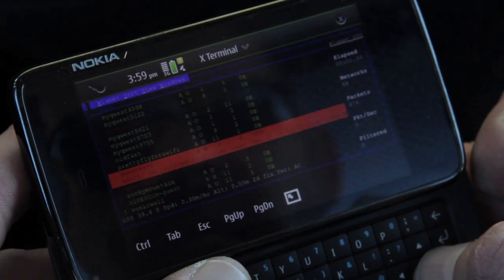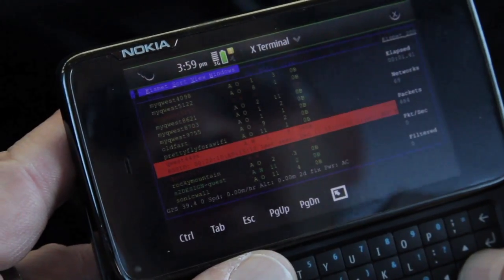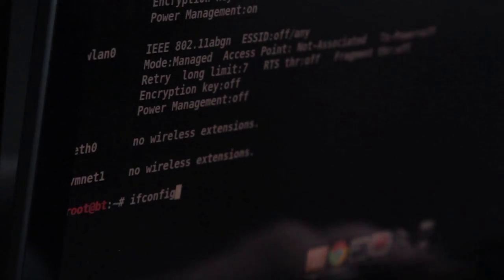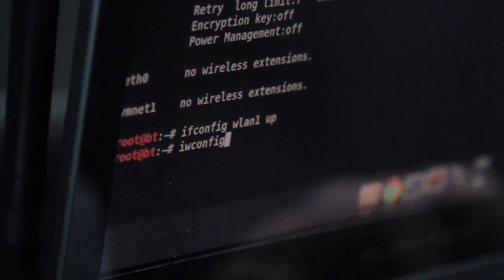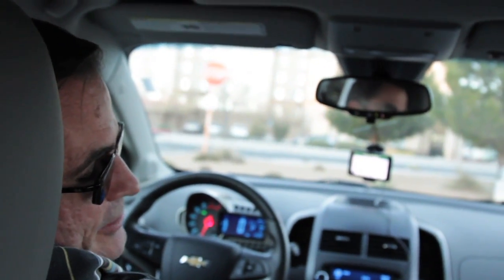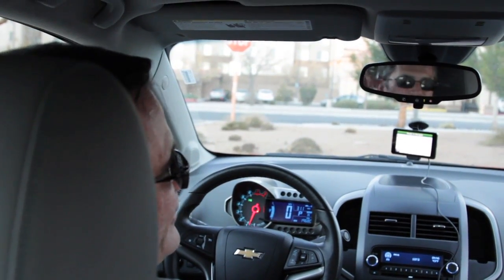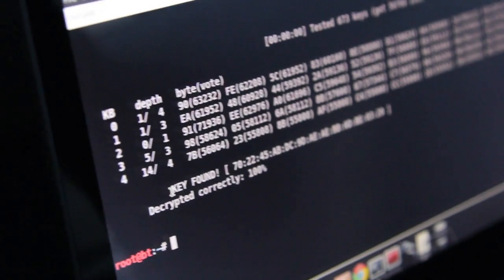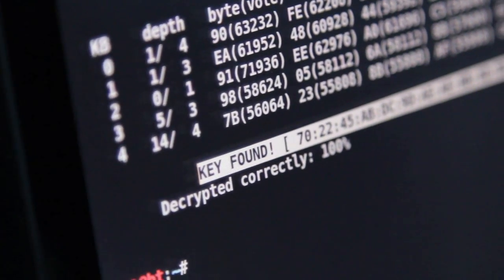Wardriving with Professional Hackers | CAST Course Excerpt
Ethical hackers Kevin Cardwell and Wayne Burke demonstrate "WarDriving" and show us just how easy it is to hack into a network protected with WEP.  This segment is an excerpt from Kevin's CAST course "Advanced Network Defense" and Wayne's CAST course "Advanced Mobile Hacking and Forensics."  Presented exclusively by EC-Council.